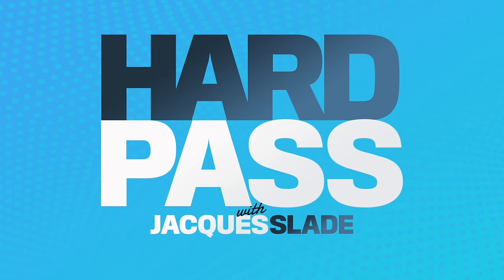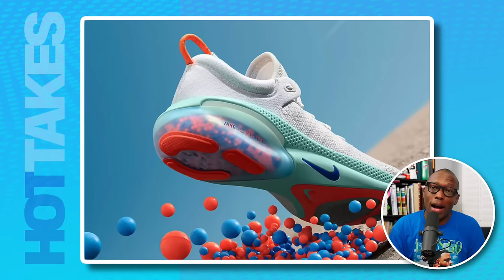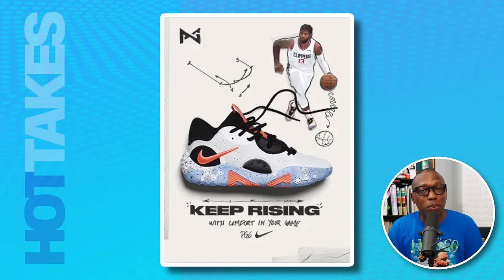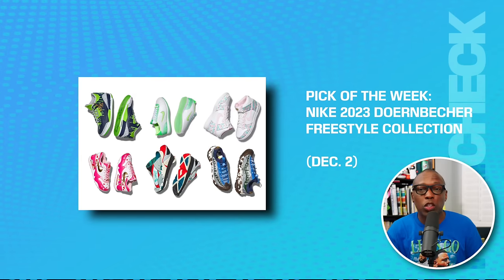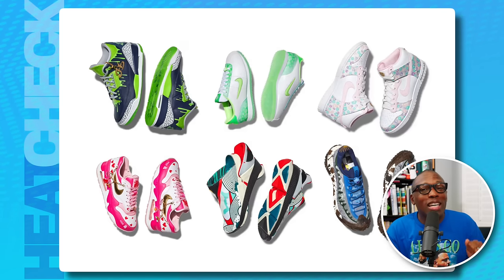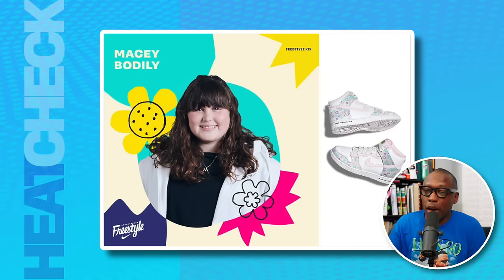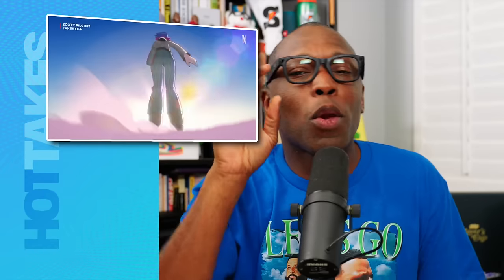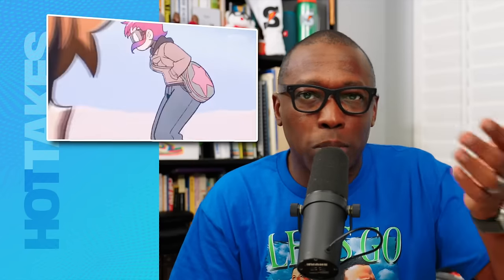Nike Pre-Order Scheme, Legal Problems For James Whitner, Complex-Con Situation and more Sneaker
Welcome to Hard Pass. In this episode, we break down what is really happening between Nike and RTFK.. After an early preview so the Nike Dot Swoosh folks, Nike has opened up the Dunk sneaker to a larger audience and we aren’t sure what to think about it. Are they cutting their losses or is this really the future of what Nike sneakers will look like. We also dig into the legal situation with James Whitner and the Whittaker Group. While charges have been filed, James has not been charged and only mentioned in the suit. We also get a look at our sneaker of the week from a very special cause and how they may be the best kicks to release this week. We also take a look at Complex-Con and see if the future of the event is a good or a bad thing and what Complex needs to do get that old feeling back.

✩ WHAT'S POPPIN ✩

0:00 - Intro
0:17 - Nike’s RTFKT Problem
4:19 - Nike Pre-Order Isn’t a Pre-Order
6:15 - The Nike/RTFKT Long Game
7:56 - James Whitmer Legal Problems
10:00-  Sneaker Pick Of The Week
10:44 - Scott Pilgrim Review
12:48 - Complex Con Is Failing
17:56 - Outro

Produced by: Jacques Slade
Edited by: Dious "Yung Preezee" Clay
Art Department:Jacques Slade and Dious "Yung Preezee" Clay
Writing/Research: Juan Martinez and Jacques Slade